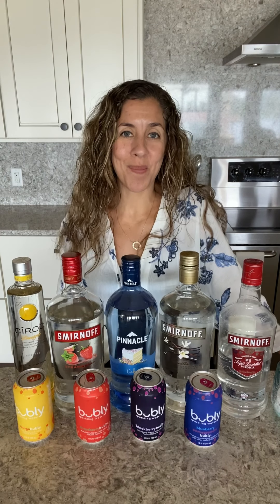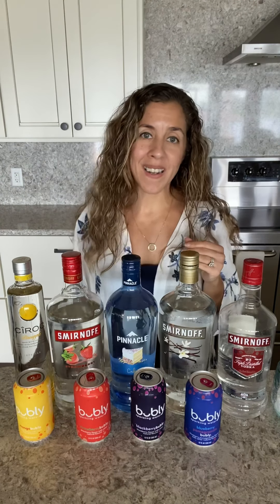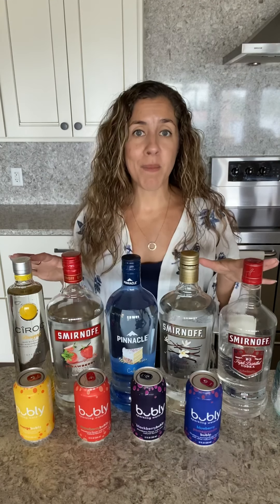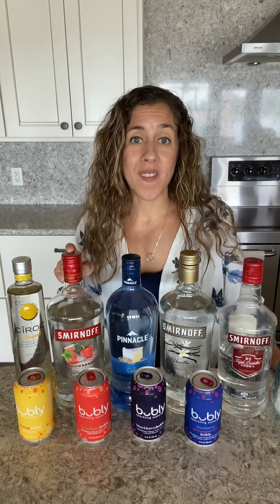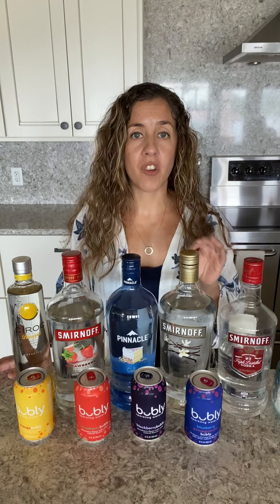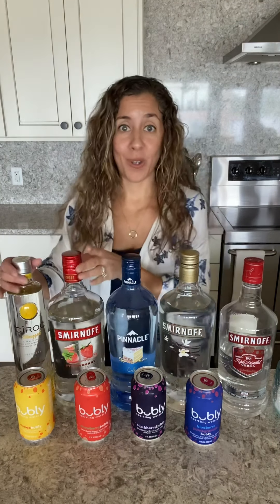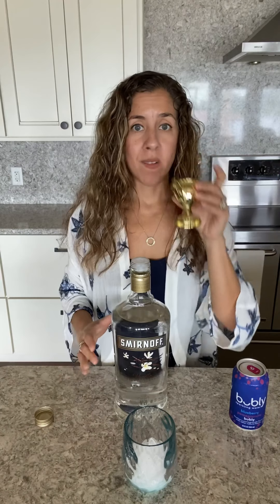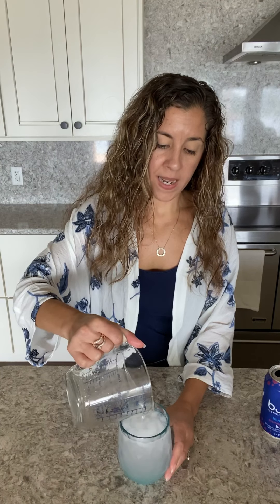Low-Calorie Flavored Vodka Soda Recipe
Join me as I take a traditional vodka soda recipe to the next level with these 8 Delicious Flavored Vodka Soda Ideas. The best part is these cocktails have only two ingredients and are low in sugar too. It’s a must-try summer cocktail recipe!